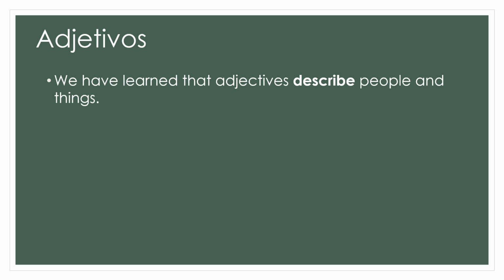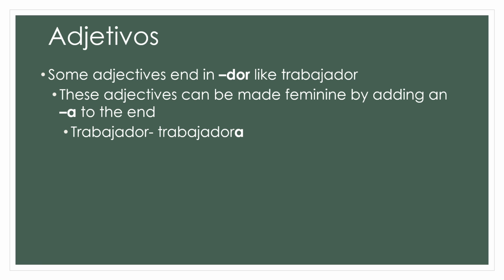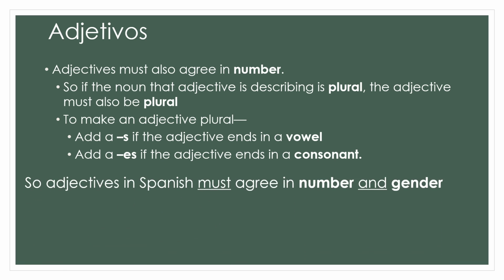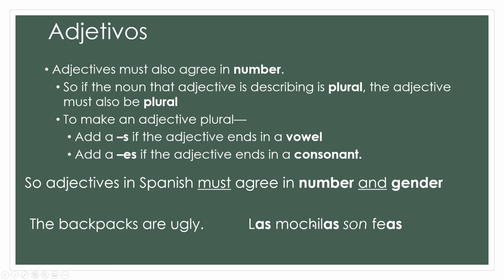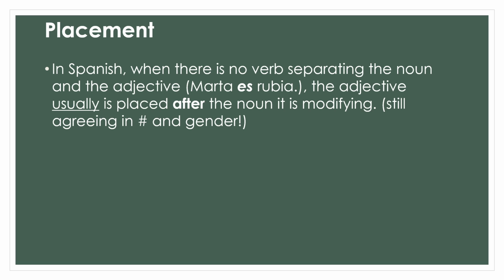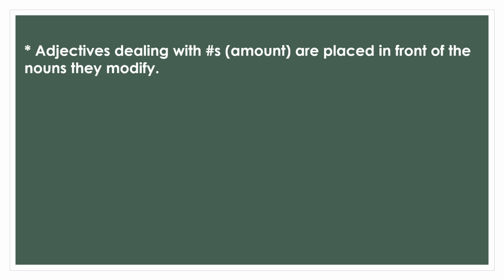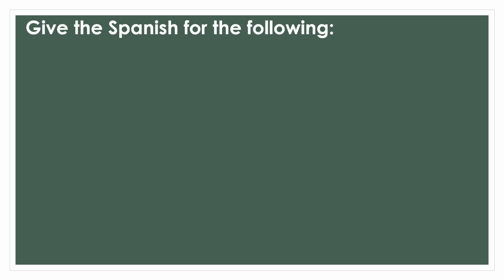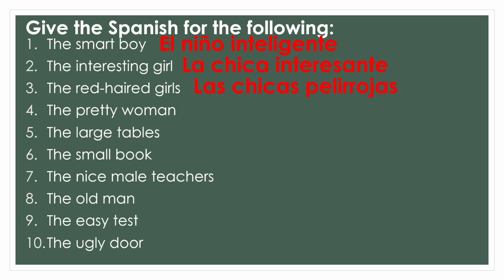Sp 1 3.19.20